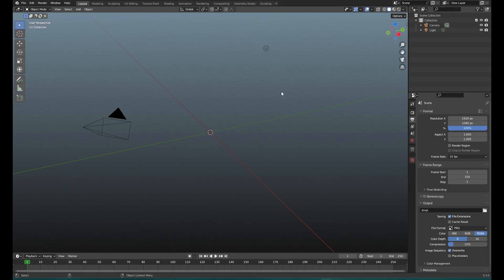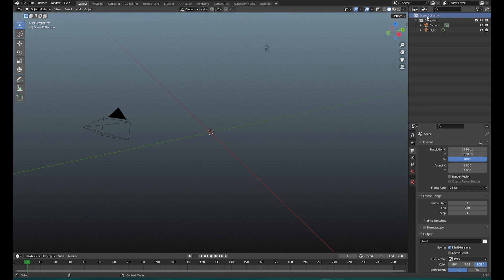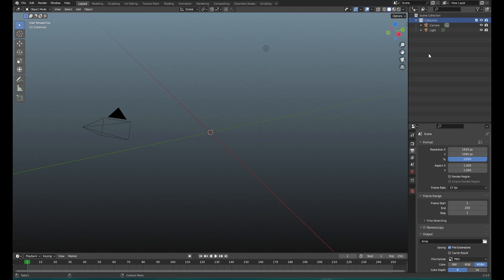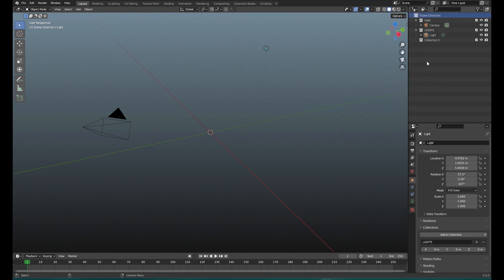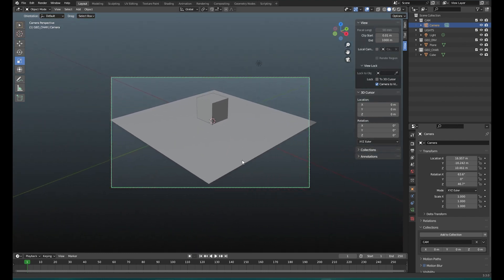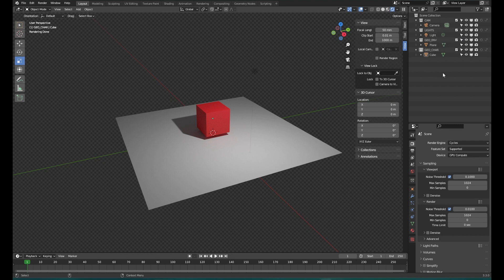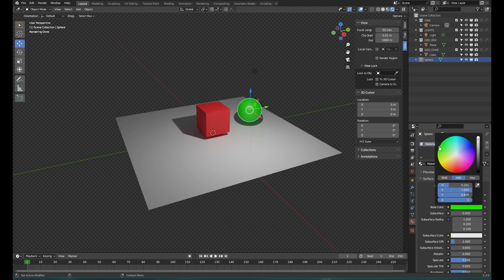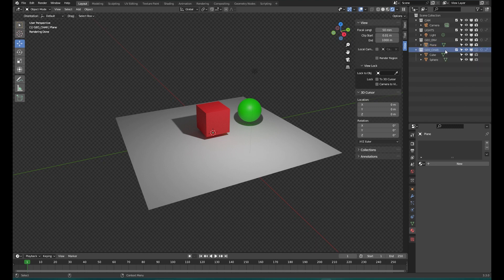Maya to Blender tips: What are collections?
Collections are a bit weird when you're used to Maya. This video explains what they are and what they are not.